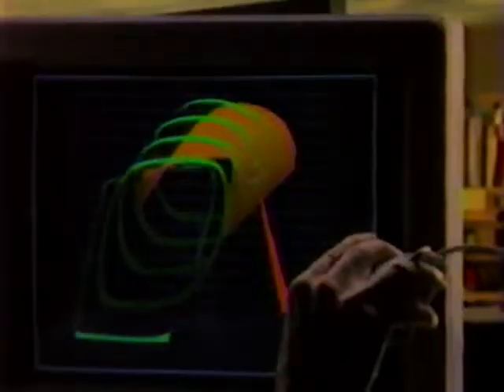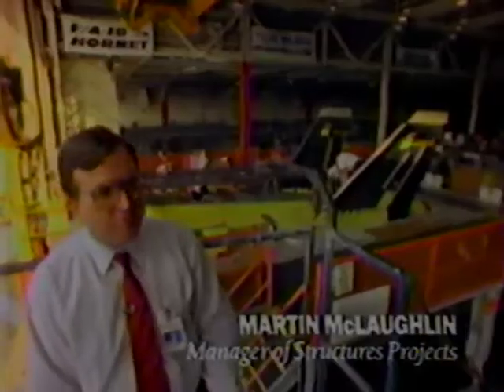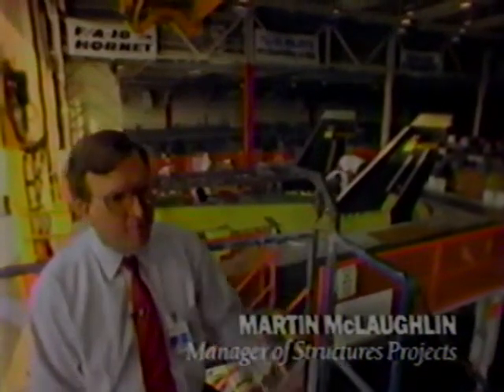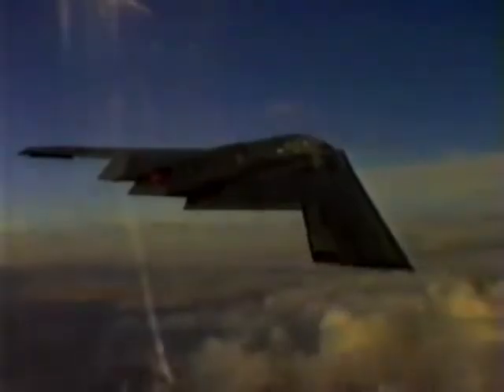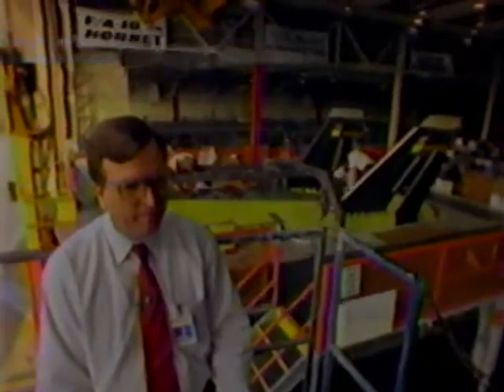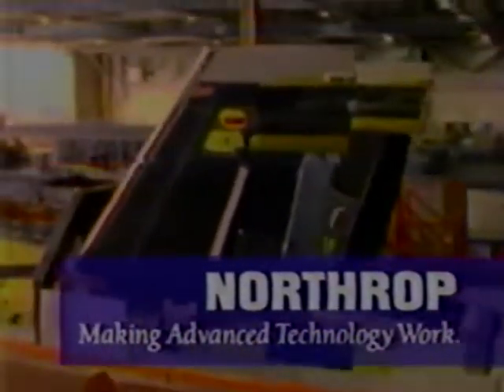Northrop (1993) Television Commercial - Huntsville, Alabama